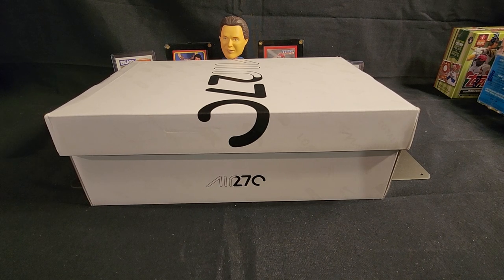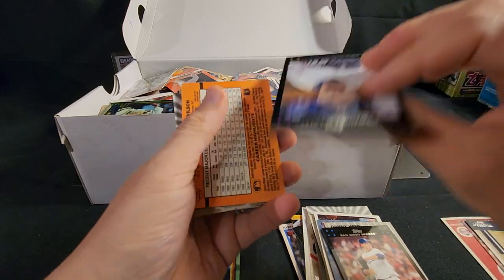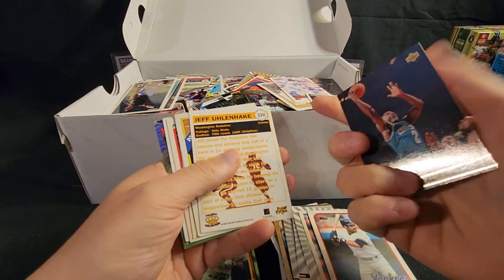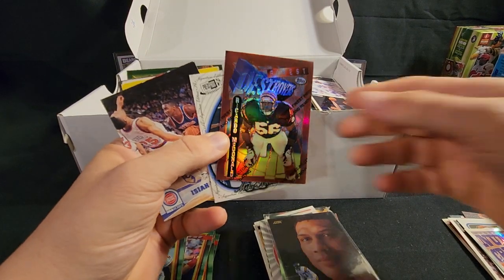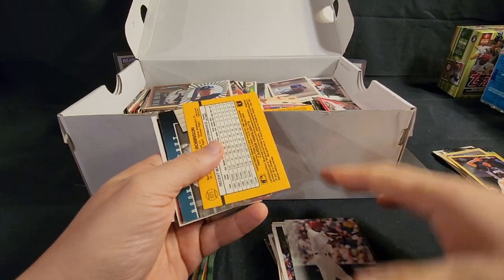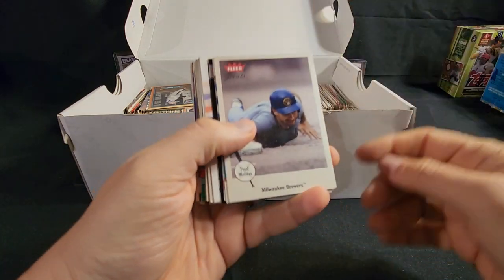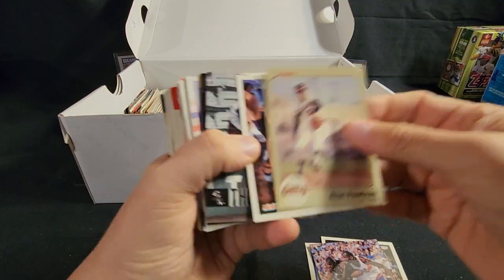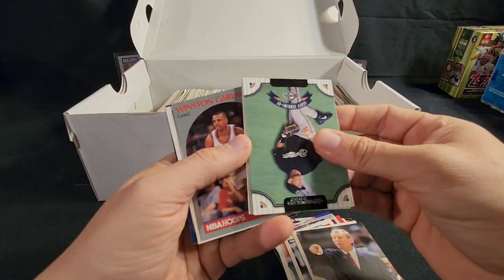PAID $12 FOR A SHOEBOX FULL OF CARDS ON FACEBOOK MARKETPLACE!!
I paid $12 for a shoebox full of cards on Facebook Marketplace for the fun of it!